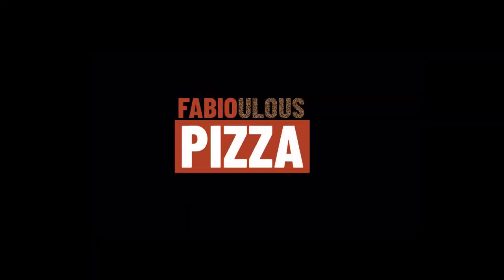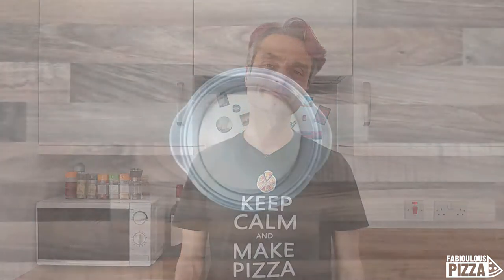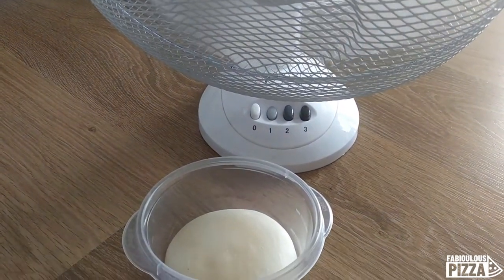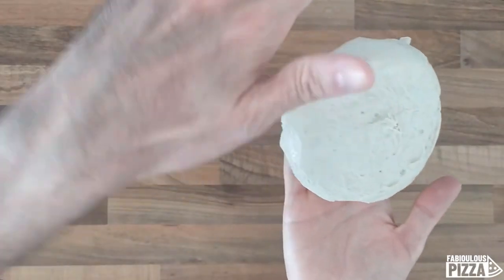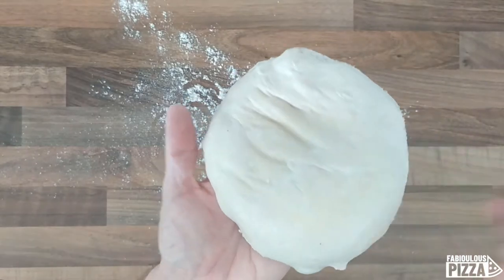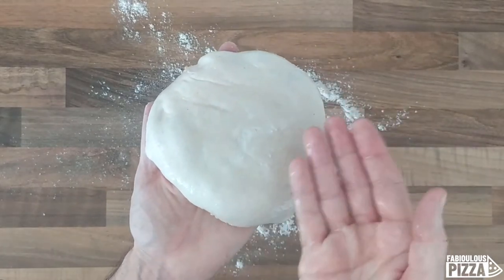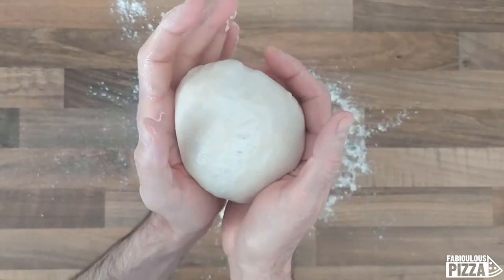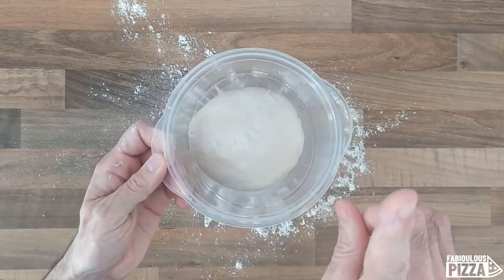How to recover DRY dough - How to save dough 🙋🏻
How to fix your homemade pizza dough when it's DRY. I show you a quick and effective procedure. Next time, follow to the letter your pizza dough recipe. If the problem still happens, grab my dough calculator and use my recipe.

De qué trata este vídeo:
Si tu masa de pizza casera se secó, no será fácil estirarla. ¡Puedes arreglarlo con este rápido procedimiento! La próxima vez, sigue al pie de la letra tu receta de masa de pizza. Si el problema persiste, coge mi calculadora de masa y utiliza mi receta.
Cómo recuperar la masa SECA - Cómo salvar la masa 🙋🏻
Quel est l'objet de cette vidéo ?
Si votre pâte à pizza maison est devenue sèche, elle ne sera pas facile à étirer. Vous pouvez y remédier grâce à cette procédure rapide ! La prochaine fois, suivez à la lettre votre recette de pâte à pizza. Si le problème persiste, prenez ma calculatrice de pâte et utilisez ma recette.
Comment récupérer une pâte sèche - Comment sauver la pâte 🙋🏻
Worum es in diesem Video geht:
Wenn Ihr selbstgemachter Pizzateig trocken geworden ist, lässt er sich nicht mehr so leicht ausrollen. Das können Sie mit diesem schnellen Verfahren beheben! Halte dich beim nächsten Mal genau an dein Pizzateig-Rezept. Wenn das Problem immer noch auftritt, nimm meinen Teigrechner und verwende mein Rezept.
Wie man TROCKENEN Teig wiederherstellt - Wie man Teig rettet 🙋🏻
عن ماذا يدور هذا الفيديو:
إذا أصبحت عجينة البيتزا الخاصة بك جافة ، فلن يكون من السهل مدها. يمكنك إصلاحه بهذا الإجراء السريع! في المرة القادمة ، اتبع حرفًا وصفة عجينة البيتزا الخاصة بك. إذا استمرت المشكلة ، احصل على آلة حاسبة العجين واستخدم الوصفة الخاصة بي.
كيف تستعيد العجين الجاف - كيف تحفظ العجين 🙋🏻
homemade pizza dough
homemade pizza tips and tricks
how to make pizza dough at home
best pizza dough recipe
easy pizza dough
pizza dough tutorial
homemade pizza easy
pizza crust recipe easy
how to make pizza dough at home with yeast
pizza how to make homemade
best pizza dough recipe italian
homemade pizza recipe with wheat flour
vito iacopelli
how to make dough for pizza
how to make wheat flour pizza crust
making homemade pizza
pizza dough with yeast
how to use yeast in pizza dough
caputo pizza dough recipe
pizza dough recipe with instant yeast
pizza at home
chainbaker
rosehill sourdough